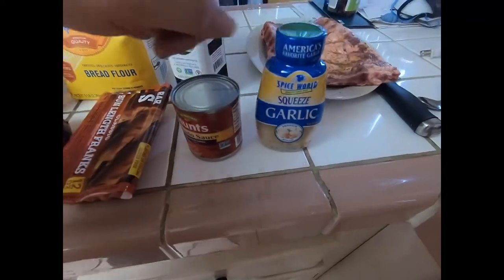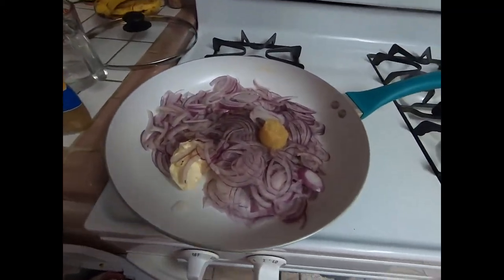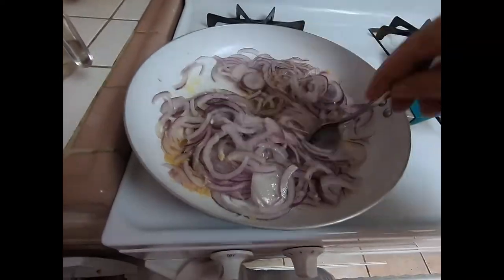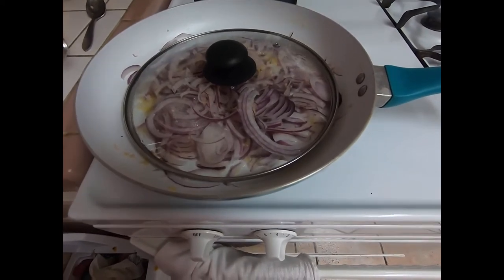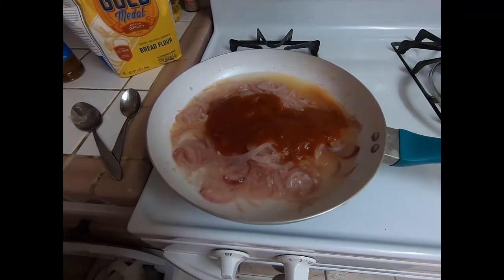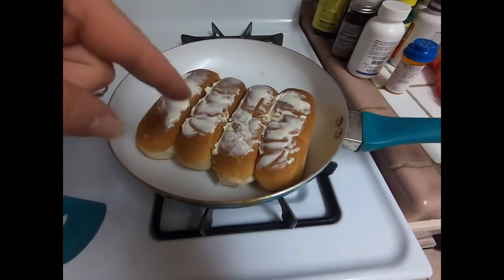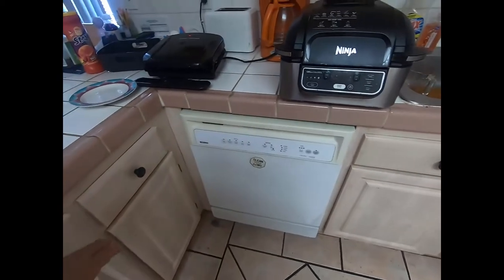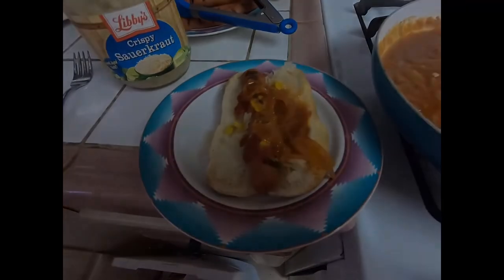Gray's Papaya's Hot Dog Copy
Copy of Gray's Papaya's hot dog from New York